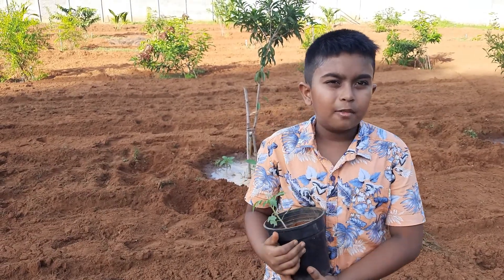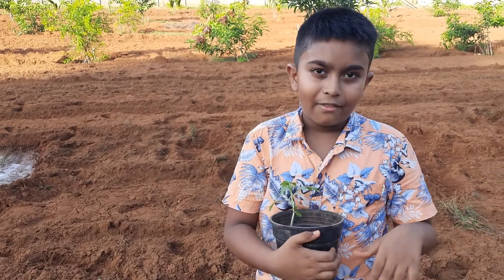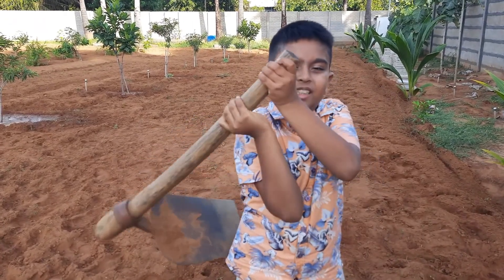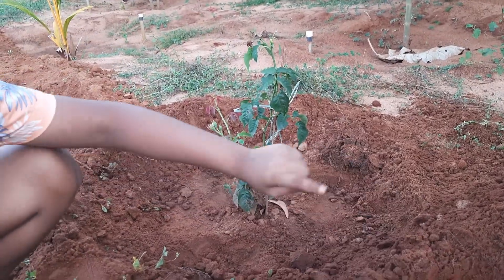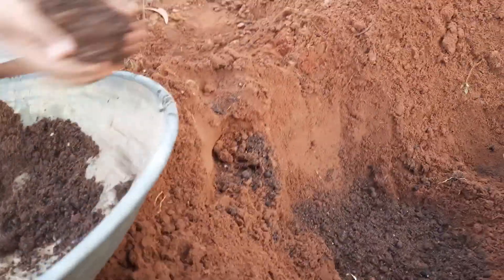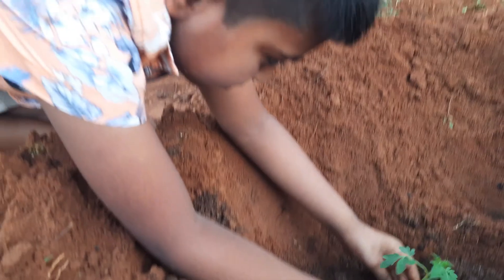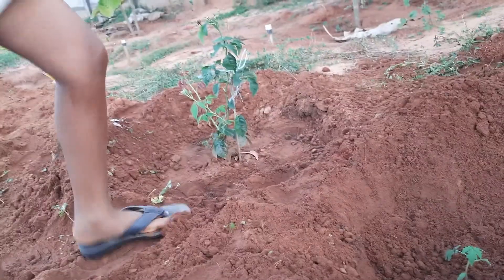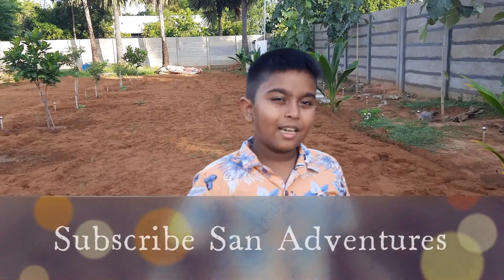Kids Gardening : HOW TO START A GARDEN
Hello friends!
If you feel bored or you ran out of fun activities to do, try gardening. It's fun, it helps you stay active and you get to harvest healthy, homegrown vegetables like Tomato.